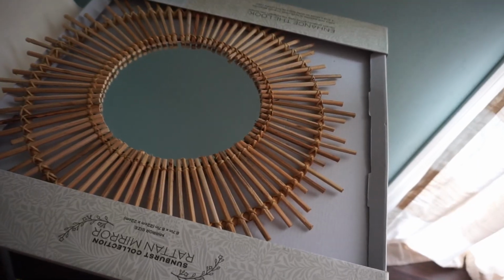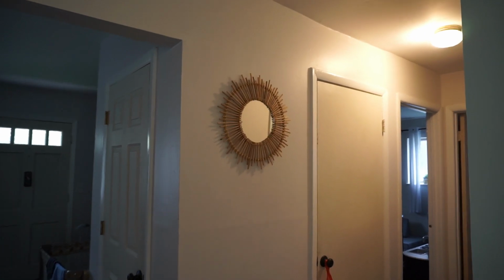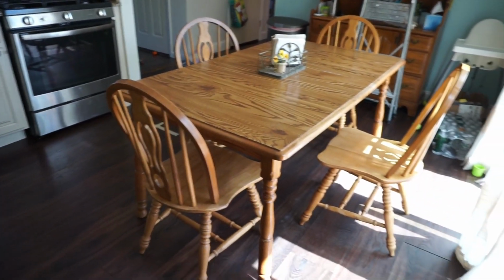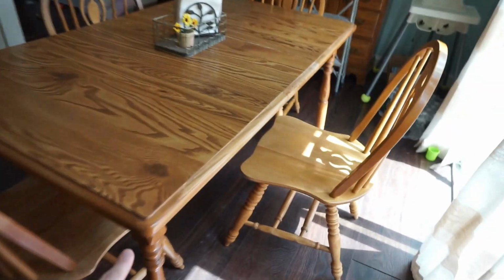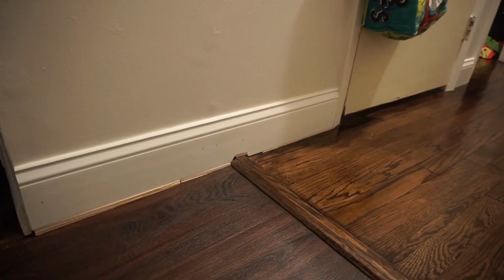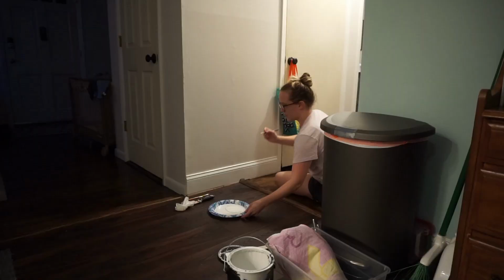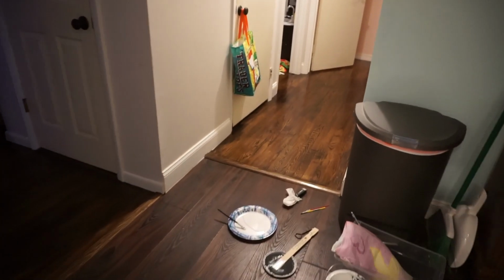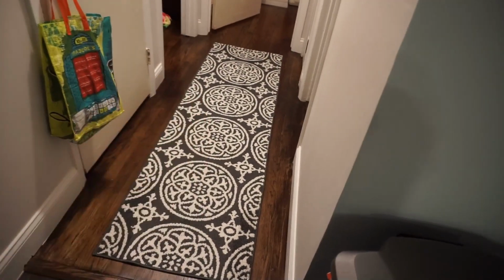Formica is the BEST, Decorating, and Waiting on Contractors // House Progress Vlog // Jill Kay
I've realized my love of Formica, did a little decorating, and still waiting on a contractor to come take the AC out of the wall in the playroom and reframe doors. I'm about to go buy every power tool I need and do it all myself, I hate waiting on people! The house is coming along though, and looking nicer all the time :)

If you're new, I'm Jill, and I'm a stay at home mom of three. Cleaning is a huge hobby of mine -  I love a good "before and after!' We also just bought our first house, a little cape cod fixer upper, so I've been working hard turning it from a house into a home.

✨Cleaning Products Used in this Video:

Shark Rocket vacuum
O'Cedar Spin Mop
Method All Purpose Spray
Sprayway Glass cleaner
PineSol All Purpose cleaner
CLR Kitchen and Bath cleaner
reusable cleaning cloths
small cleaning brush set

This just means that if you make a purchase using one of the links, I earn a few cents in commission. Thank you so much for supporting my channel in this small way!